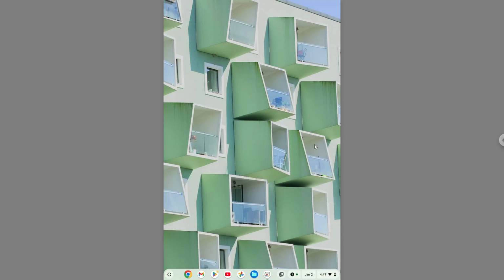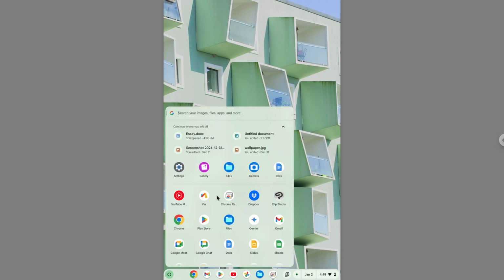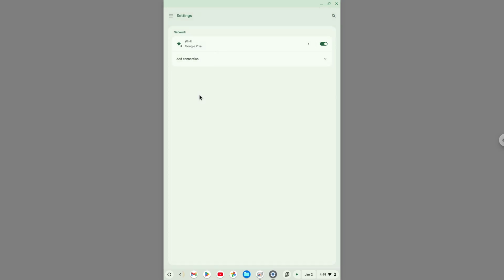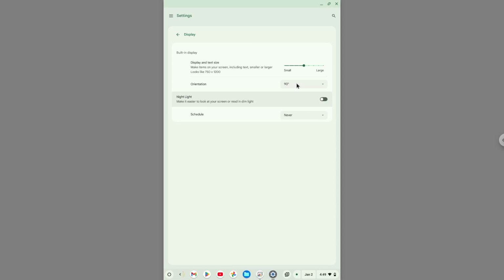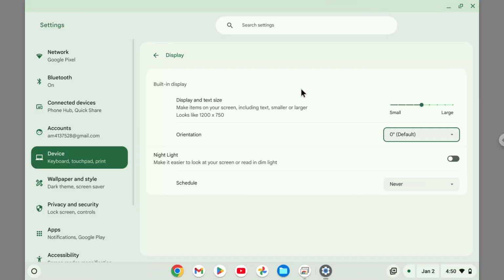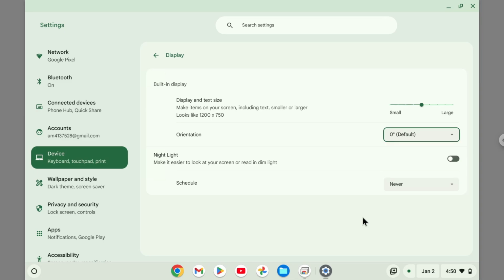How to Rotate Screen on Chromebook Laptop and Tablet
👉 In this video, learn how to easily rotate the screen on your Chromebook, whether you're using it as a laptop or a tablet. Discover the simple keyboard shortcut using Ctrl + Shift + Refresh, and how to adjust screen orientation through the Settings menu. Perfect for those needing to switch to vertical view or manage multiple monitors, this guide ensures you can change your screen orientation quickly and efficiently. Follow these steps to enhance your Chromebook experience.